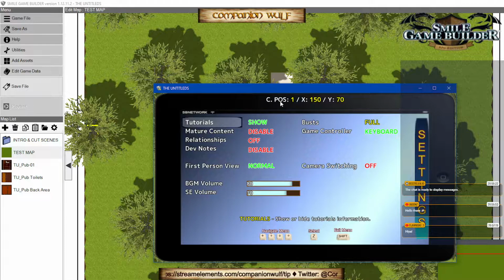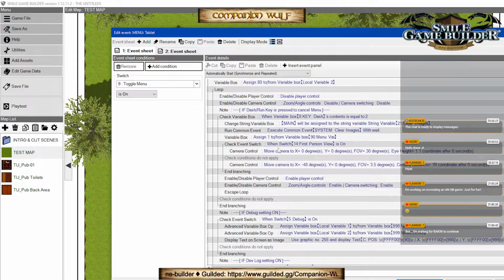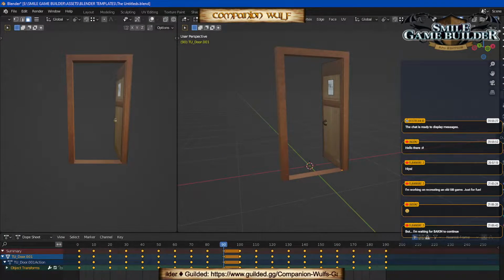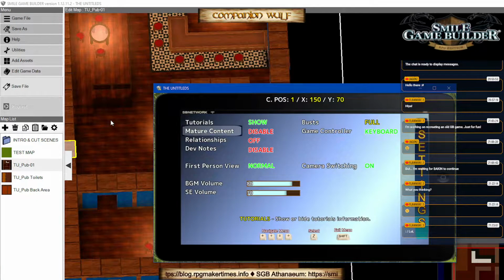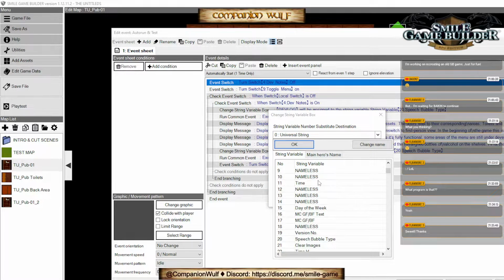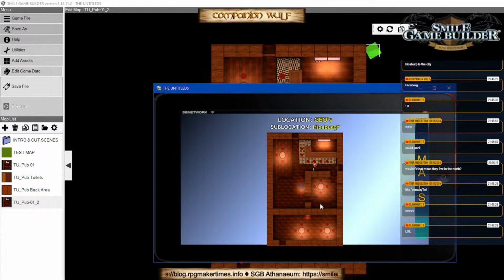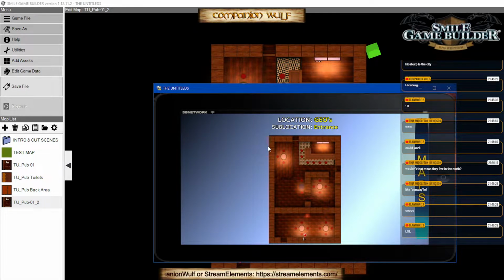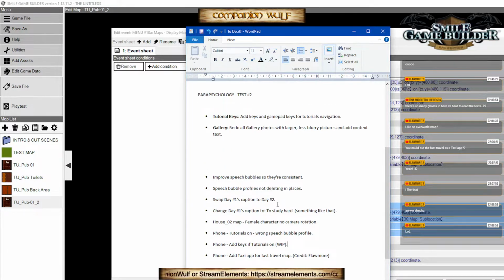THE UNTITLEDS - Development on My Smile Game Builder Game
Working on my SMILEGAMEBUILDER game "The Untitleds", focusing on the custom menu.

MY WEBSITES